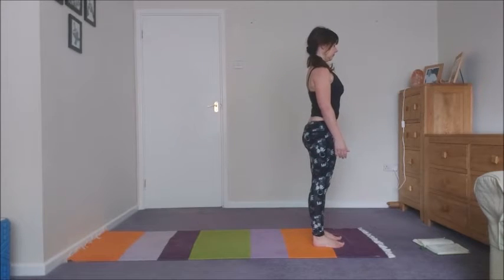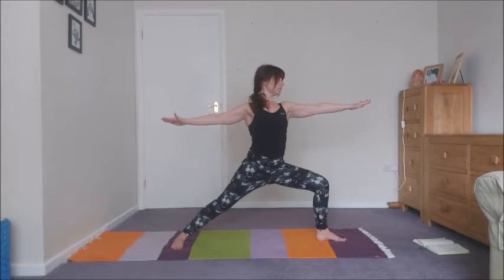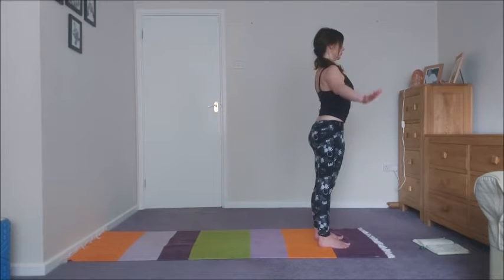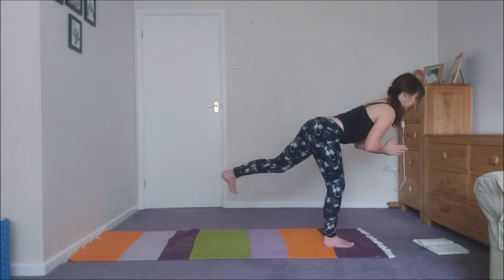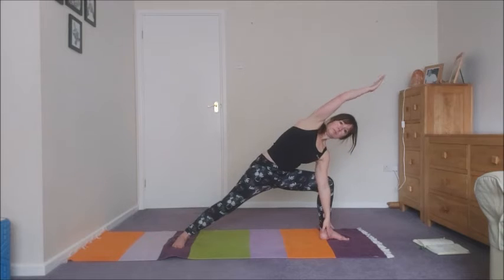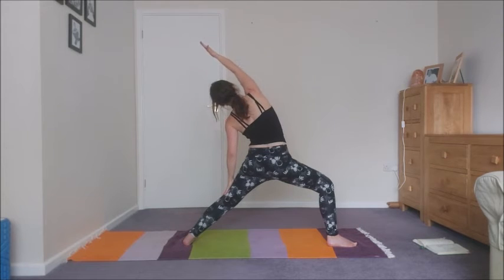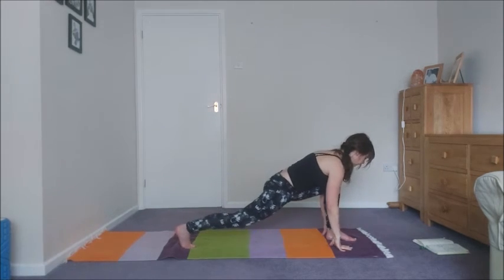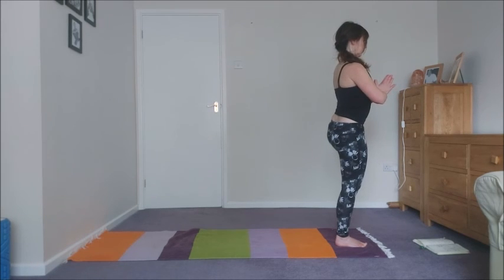Movement Meditation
You don't need to sit on a meditation cushion to meditate.  Sometimes the breath and some simple movement is all you need to get you there.

This short little  yoga sequence repeats itself three times.  The first time you will hold some poses for 5 breaths and repeat some vinyasa 5 times.  Then you will repeat the sequence again, but hold poses for 3 breaths and repeat the vinyasas 3 times.  You will then repeat the sequence once more holding the poses for 1 breath and repeating the vinyasa once.

It is the repetition and the simplicity of the movements will help you get into the meditative state.  As you move through the poses focus more on the breath and the sensations you are feeling, rather than on whether or not the pose looks good in terms of alignment and correct muscle engagement.

For this sequence it does not matter.  What matters more is that you can really connect inwards and that the movement and breath help you reach a place of complete peace, stillness and tranquility.